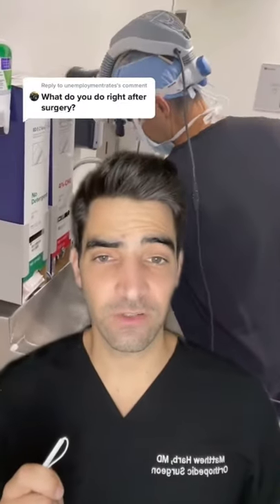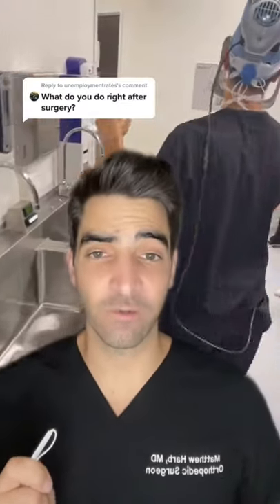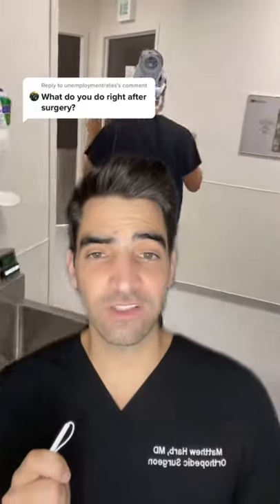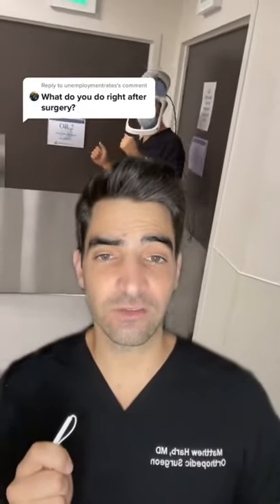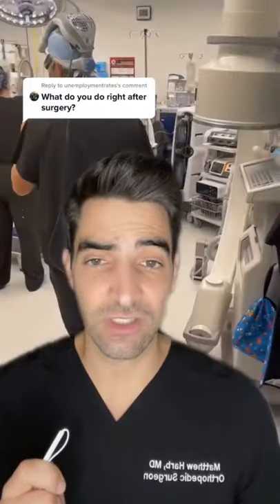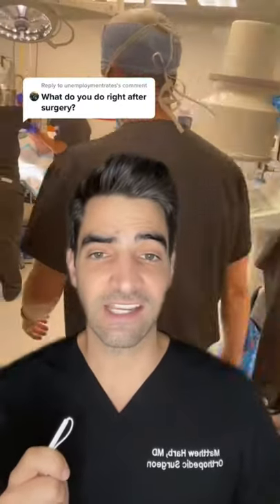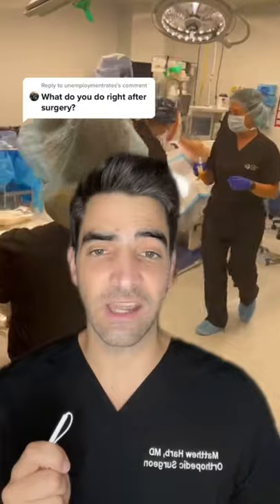See what I do after surgery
✍️Dr. Matthew Harb talks about what he does after surgery